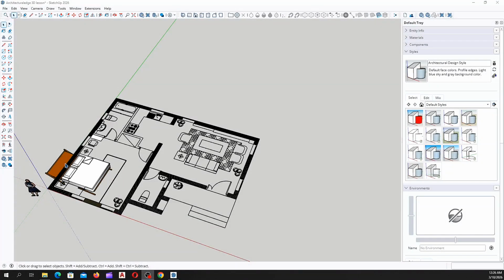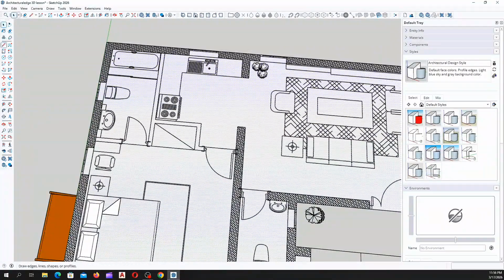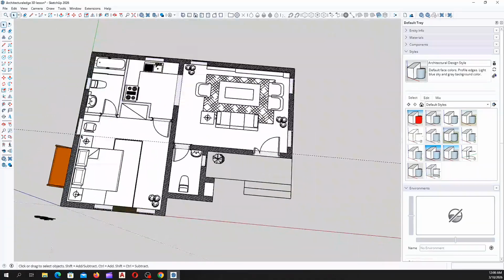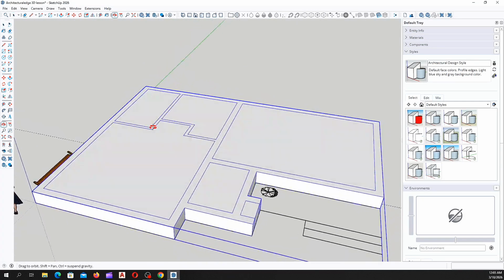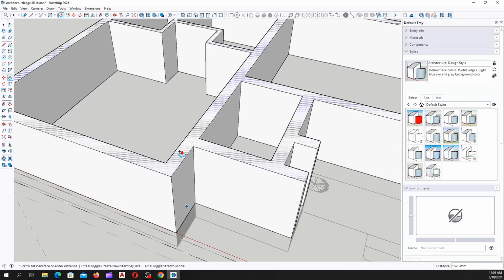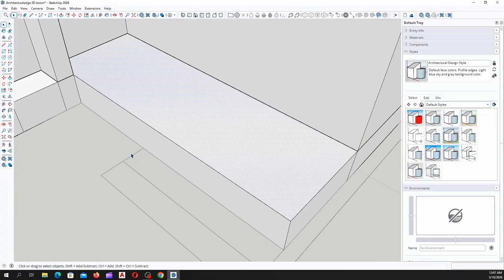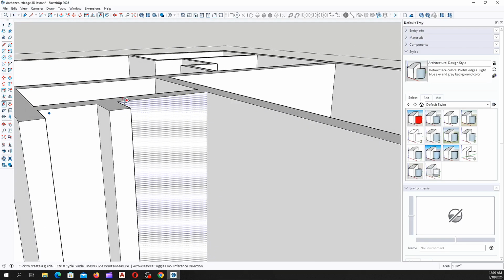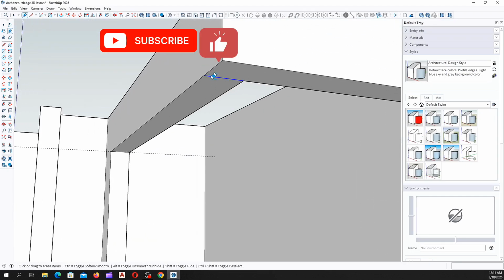How to Model Walls in SketchUp 2026 from a 2D Floor Plan (Step-by-Step) Part2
In this tutorial, I will show you how to model walls in SketchUp 2026 using a 2D floor plan from AutoCAD.

If you have already imported your AutoCAD floor plan into SketchUp, this is the next step in creating your 3D model.

In this video, you will learn:
• How to trace walls from a floor plan
• How to use the push/pull tool to create wall height
• Proper wall thickness setup
• Beginner tips for clean modeling in SketchUp

This tutorial is perfect for architecture students, beginners, and designers learning 3D modeling.

00:00 Introduction
00:54 What to Learn
01:16 Tracing external Wall Lines
02:12 Mapping out interior spaces
04:26 Using Push/Pull Tool
05:54 Organizing model by grouping
08:30 model structural walls
09:30 modeling veranda and stair
15:30 outro